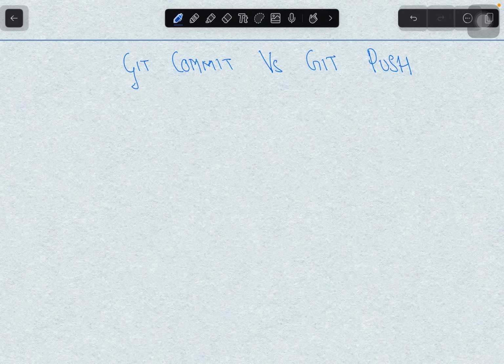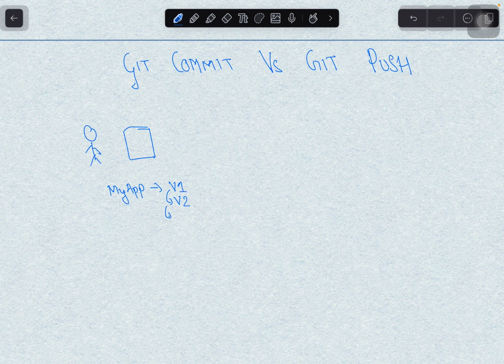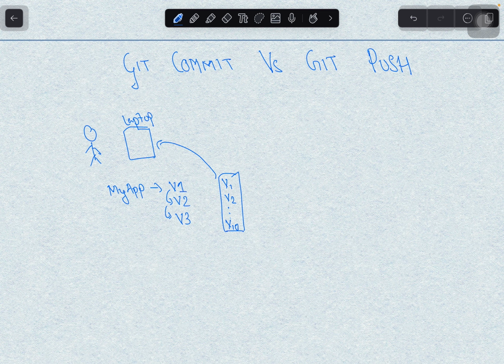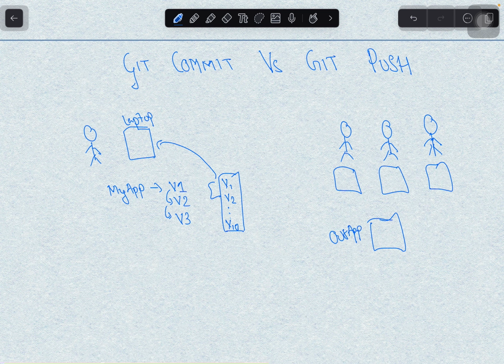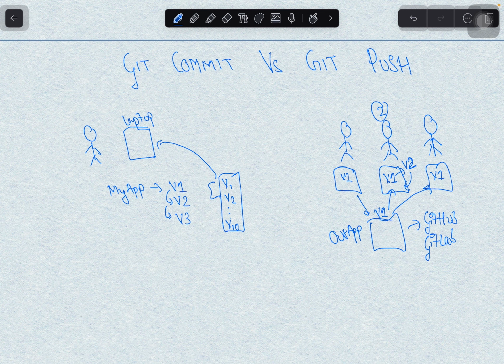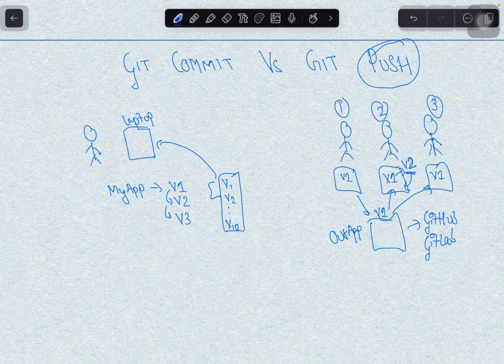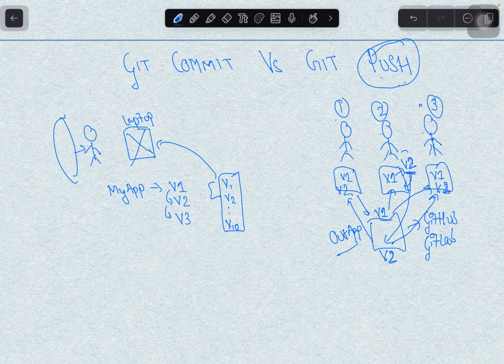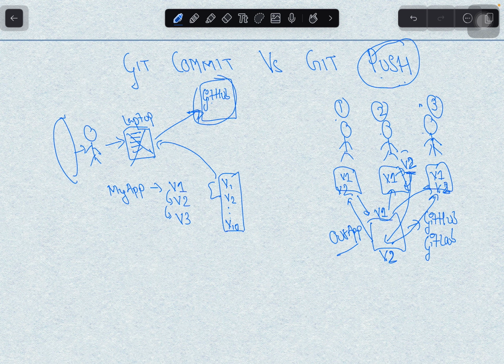GIT COMMIT VS GIT PUSH - VISUALLY EXPLAINED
Few concepts can be explained better visually, hence I would like to explain the difference between Git Commit and Git Push visually. I will be posting more programming concepts this way to make you understand intuitively.